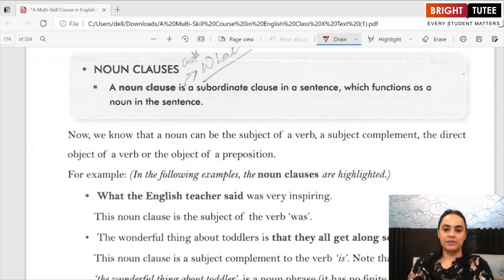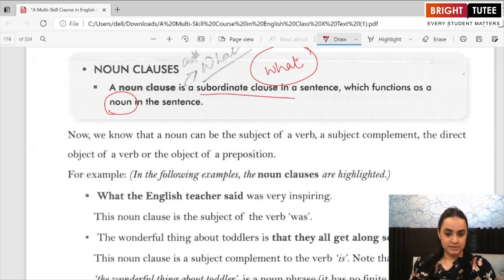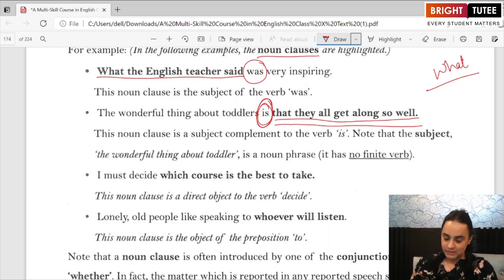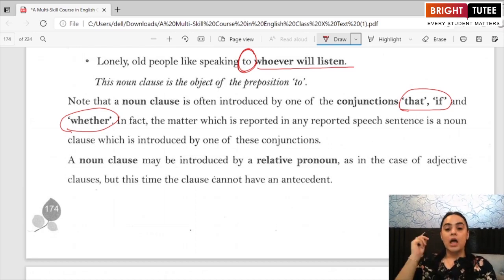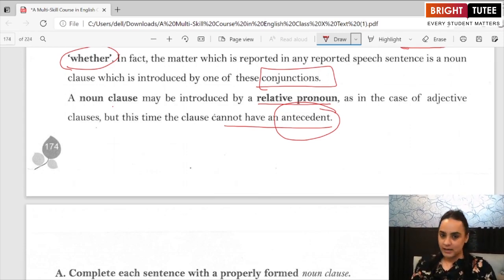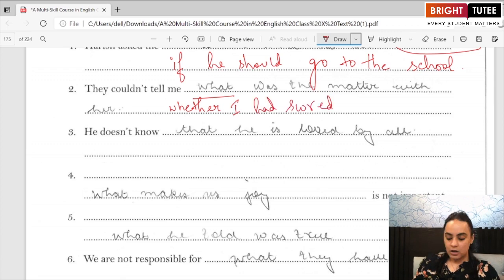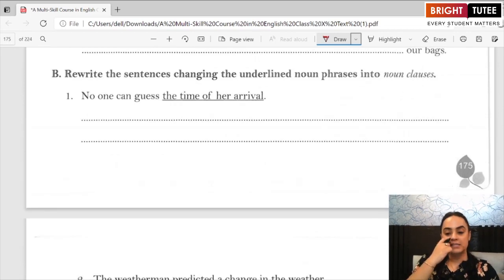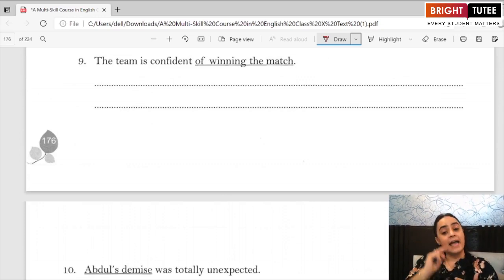1 1 Chapter 17 Clauses Noun, Adjective, Adverb Part 1